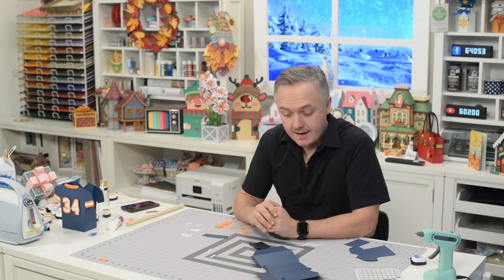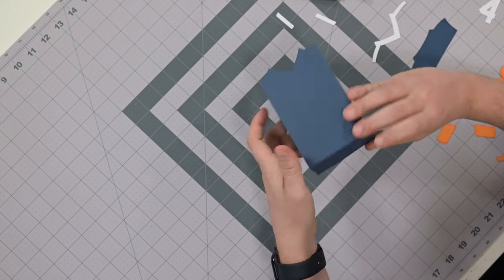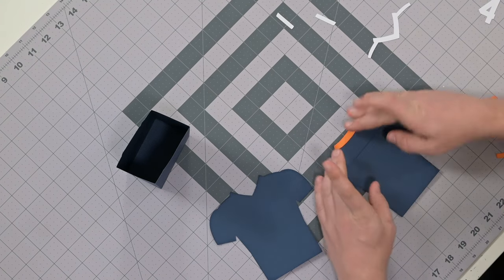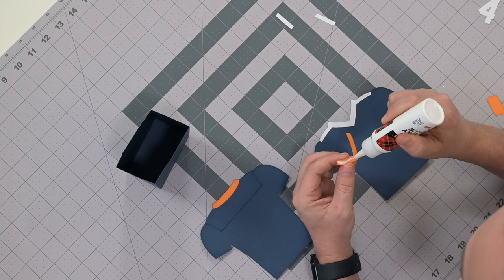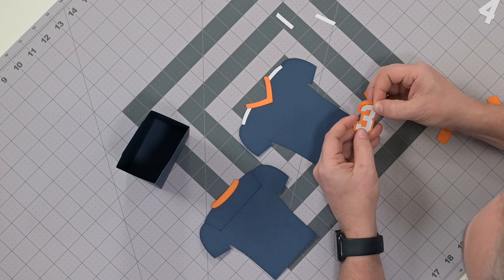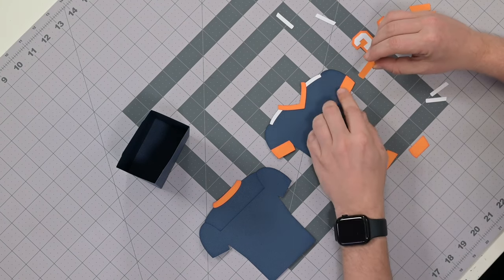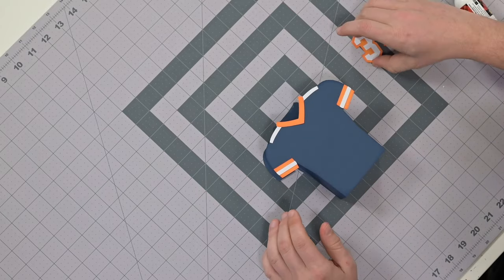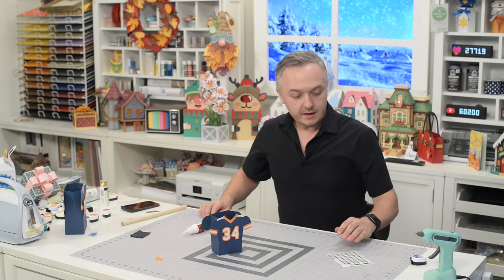SVG File - Football Jersey Treat Box - Assembly Tutorial